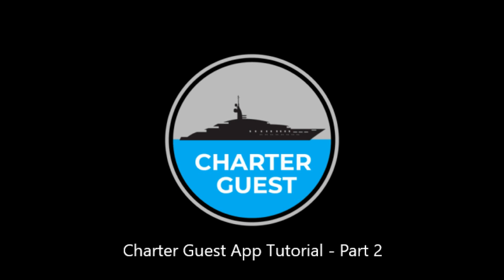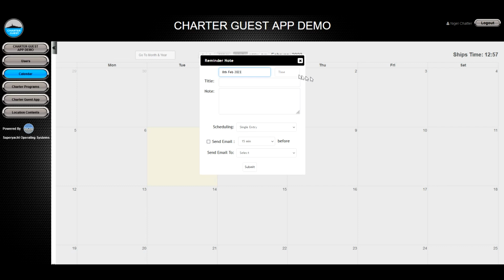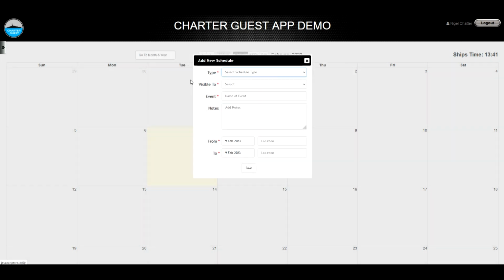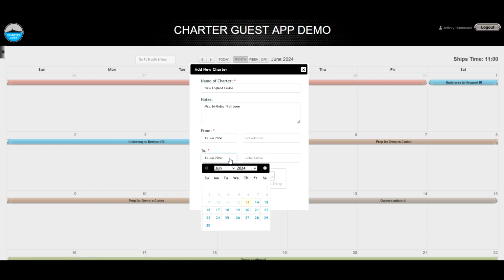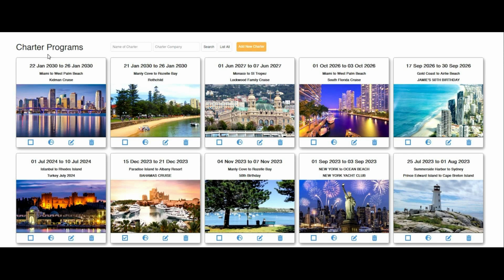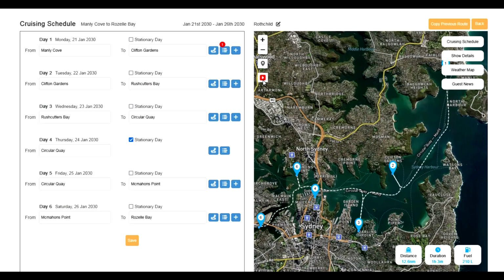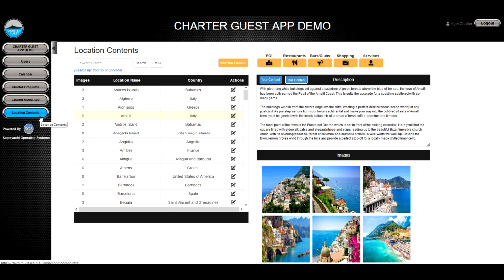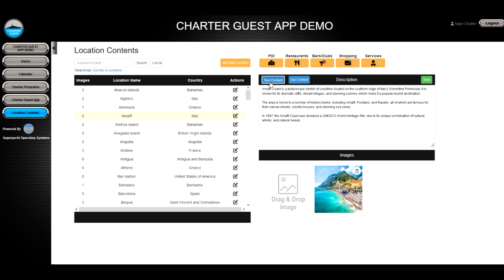Charter Guest App Tutorial Part2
How to create cruising maps and itineraries and how to display them on the iPad App for the guests to see.